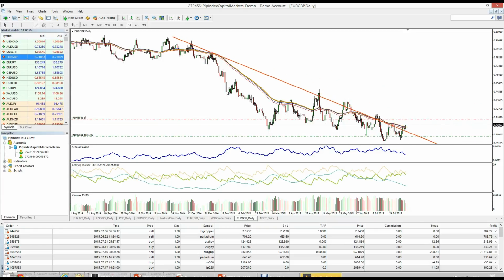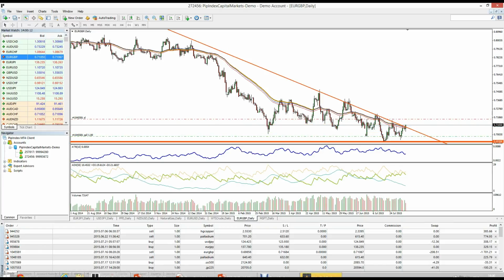CommunityFT | Market Report - 11/08/2015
In today's 'Daily Market Report' we will discuss about the following three major asset classes:

1) Currencies, 2) Energies and 3) Economies